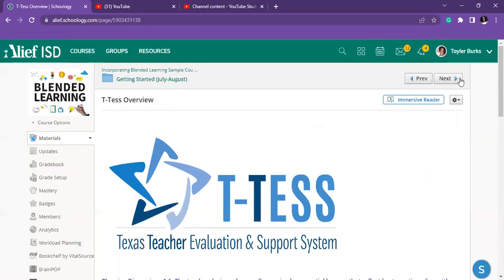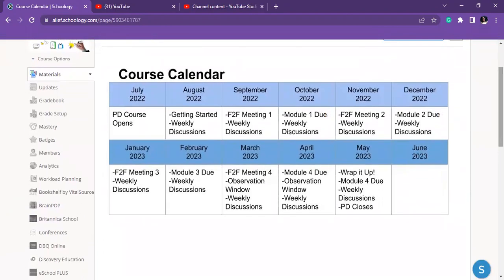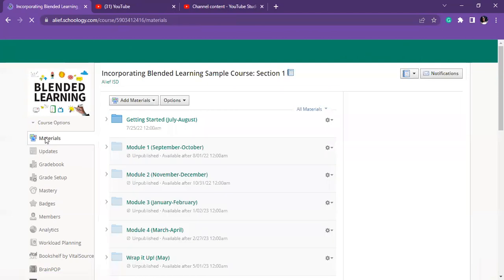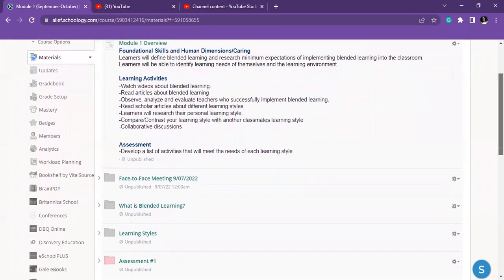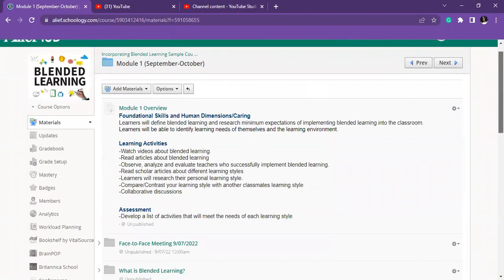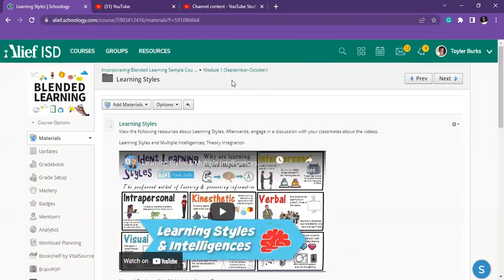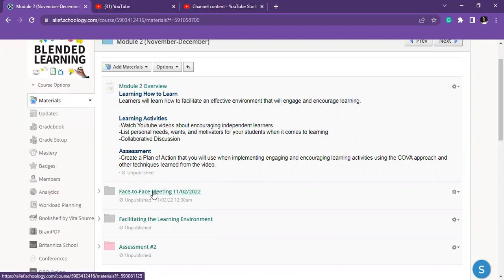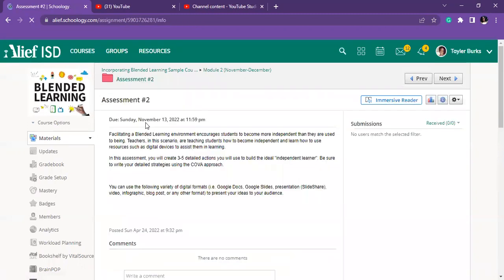Implementing Blended Learning Model Course